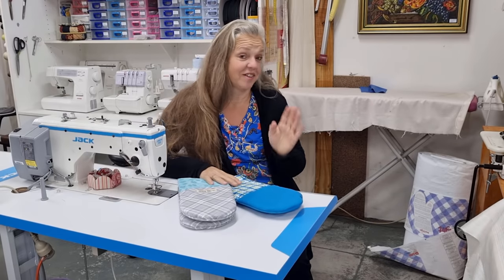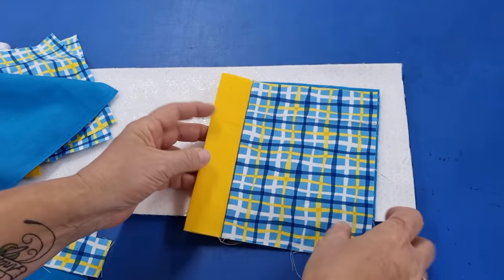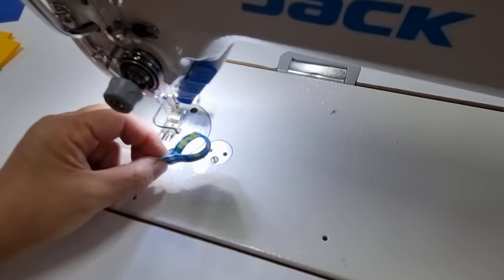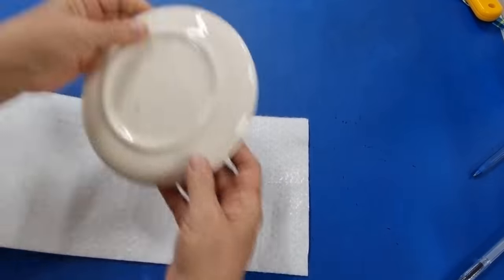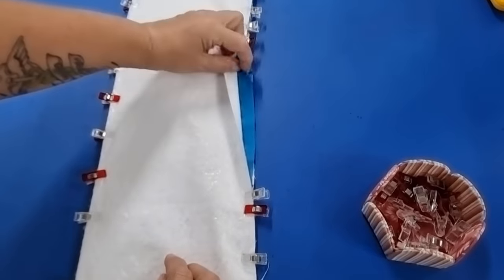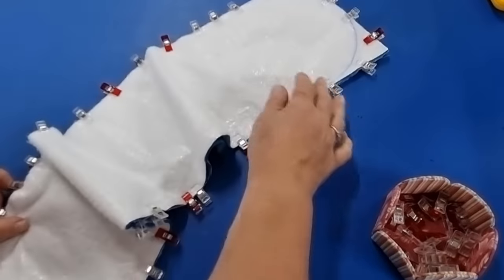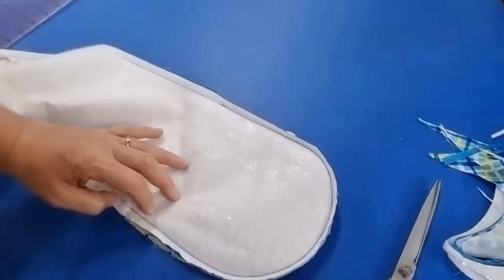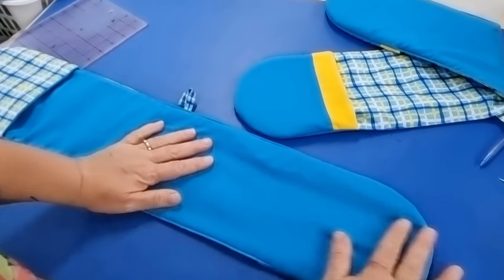Sew to Sell Reversible Double Oven Mitt DIY Kitchen Gift Idea Mother's Father's Day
No matter if you Sew to Sell, or are making gifts for your loved ones, these reversible double oven mitts are a great project for everyone to enjoy.  They’re very easy to make, and look great with both the contrast band, or just the two colours.
Below is the materials list, and if you’d like added protection from heat, you can double the batting fabric used.  Likewise, if you don’t have access to Insulbrite, you can use two layers of wool or cotton batting with success.

If you are unable to purchase Insul-brite locally, it will be available on my

Happy Sewing!!

OPTION 1 (NO CONTRAST)
1 each 30" X 7 1/2" Main fabric & 2nd fabric
2 each 7 1/2" x 7 1/2" Main fabric & 2nd fabric
1 piece 1 1/2" x 4" Either fabric for loop
1 piece 30" x 7 1/2" Insulbrite (double layer if preferred)
2 pieces 7 1/2" x 7 1/2" Insulbrite (double layer if preferred)

OPTION 2 (WITH CONTRAST BAND)
1 each 30" X 7 1/2" Main fabric & 2nd fabric
2 each 6" x 7 1/2" Main fabric & 2nd fabric
2 pieces 3 1/2" x 7 1/2" Contrast for Band
1 piece 1 1/2" x 4" Either fabric for loop
1 piece 30" x 7 1/2" Insulbrite (double layer if preferred)
2 pieces 7 1/2" x 7 1/2" Insulbrite (double layer if preferred)